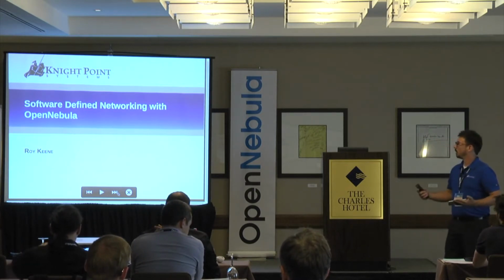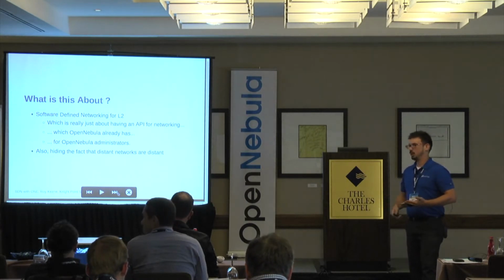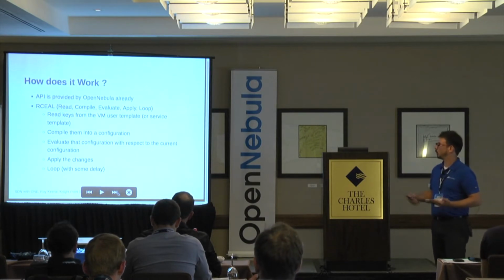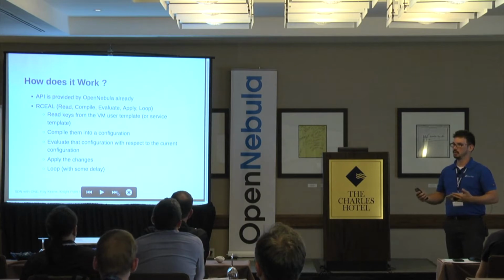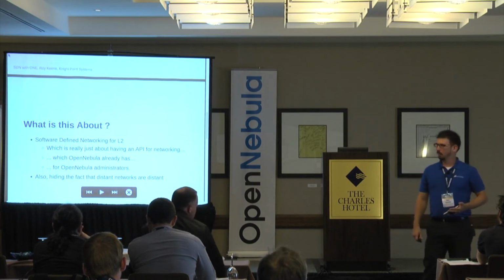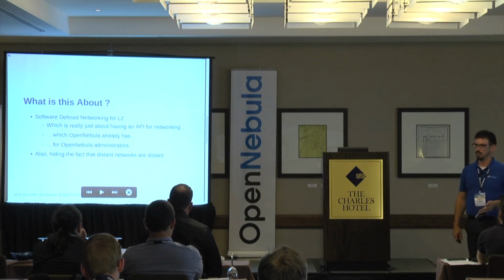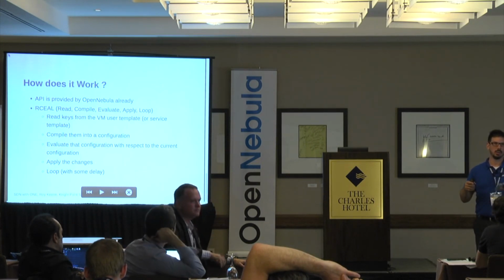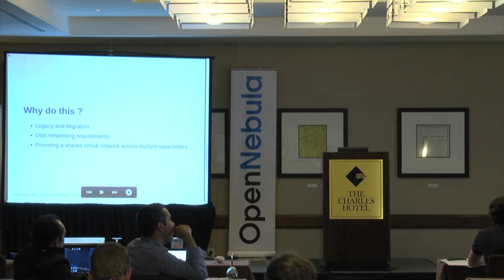Software defined networking with OpenNebula - Roy Keene, Knight Point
We have created a virtual switch appliance that is extremely low resource utilization and managed entirely through OpenNebula to provide software defined networking solutions within our cluster. This talk will detail how it operates, when it is useful, and give concrete examples of it in use.